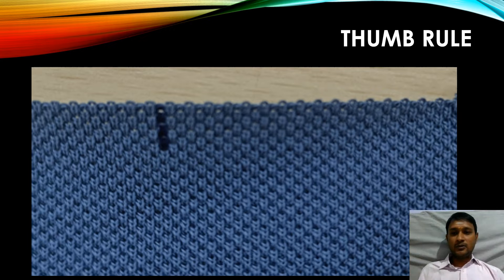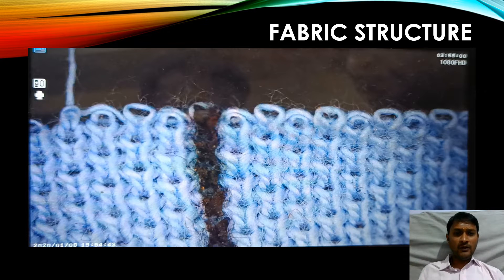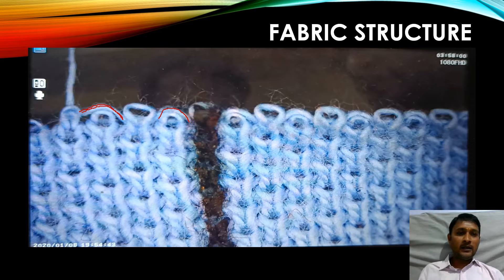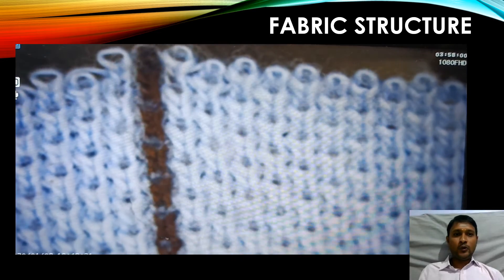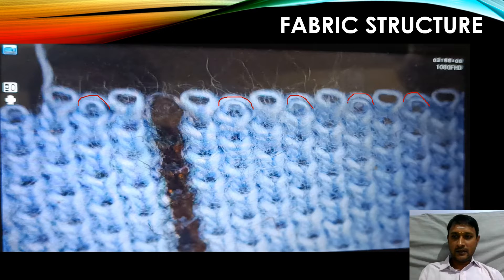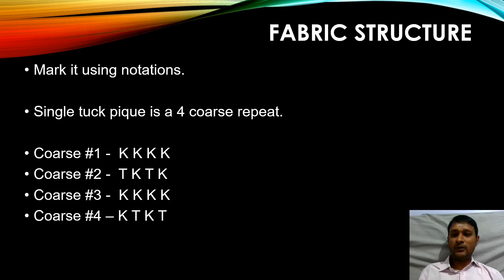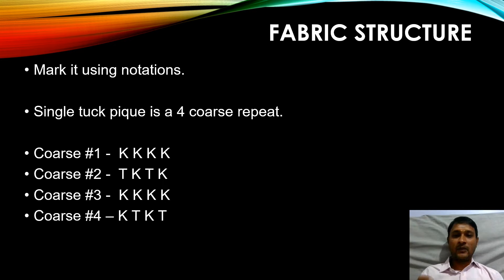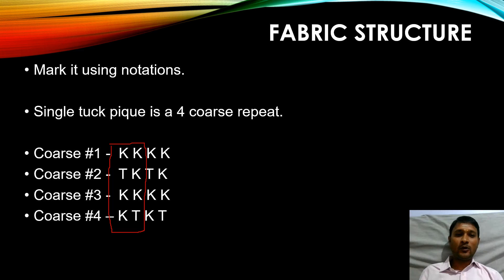KNIT FABRIC STRUCTURE ANALYSIS - SINGLE TUCK PIQUE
In this video, we are going to learn about knit fabric structure analysis of a single tuck pique fabric.

Its a derivative structure of a single jersey
 fabric.

In this video, we can learn about knit and tuck structure combination used in knitting.

Its a very useful for the freshers, who wants to learn about knit structure analysis.

Pls watch the video till the end to grab the complete information on this video.